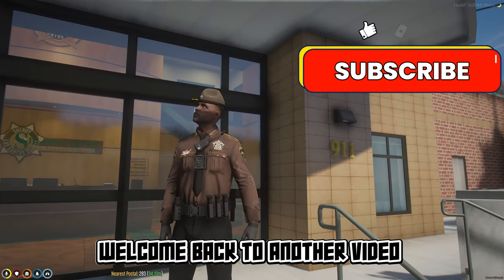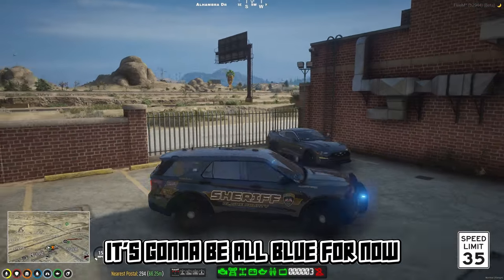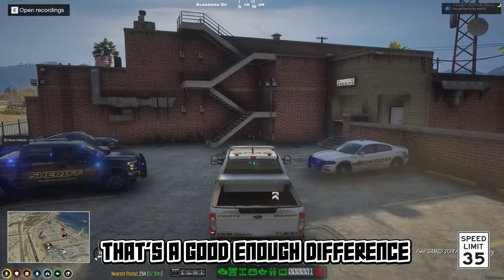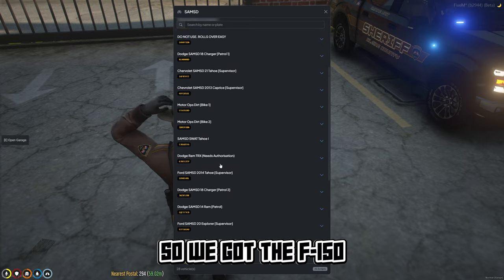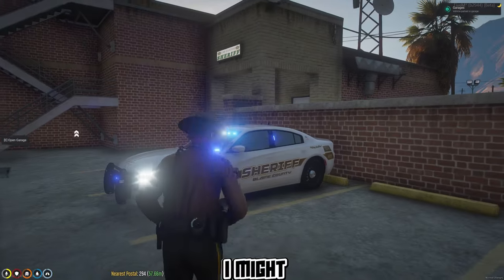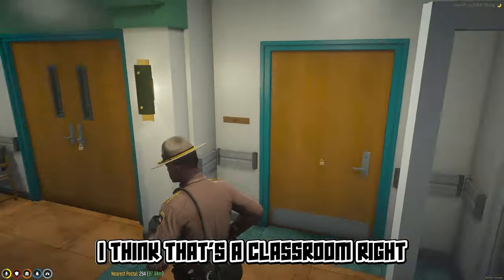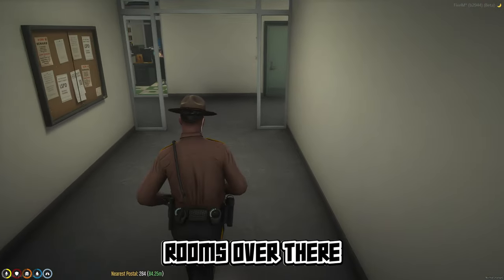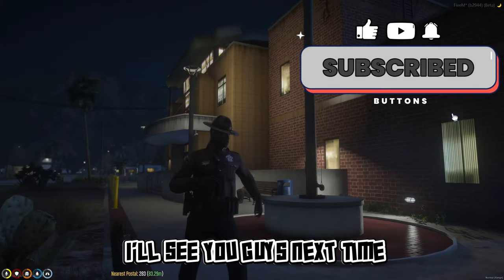I Spent 1,000,000 On The Sheriff Office in GTA 5 RP